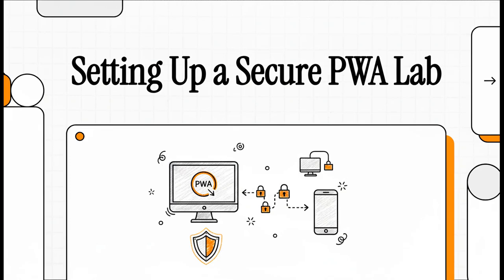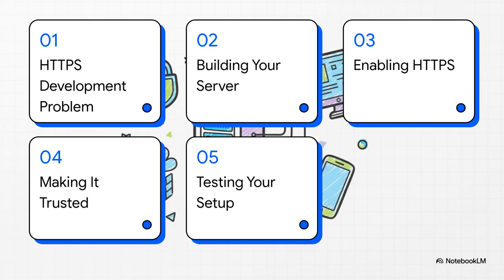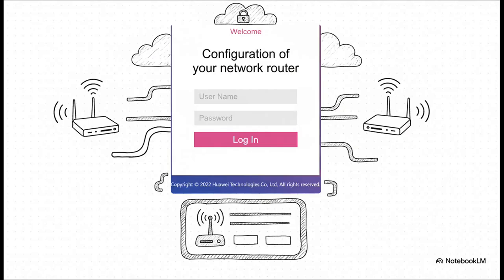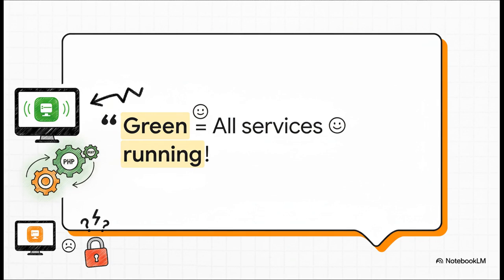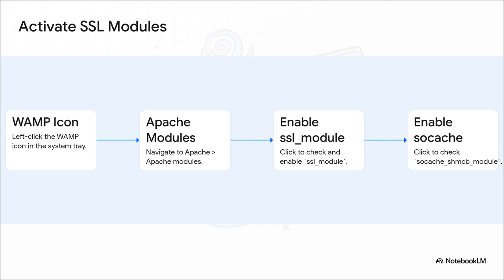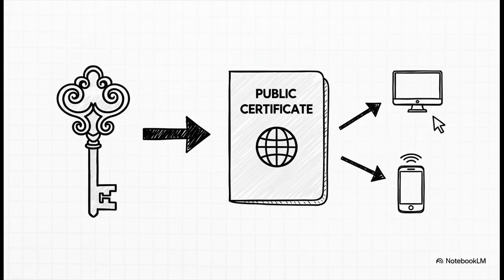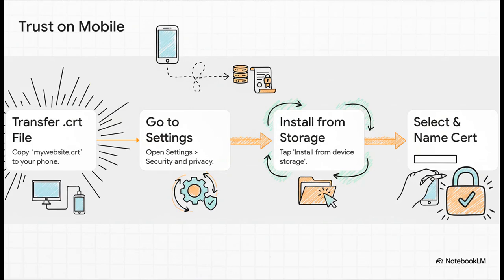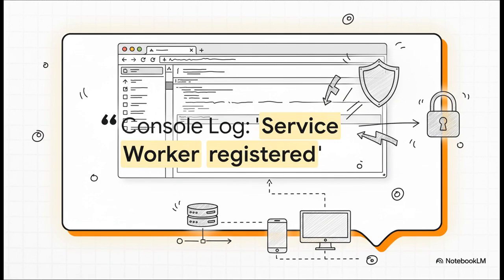Setting Up a Secure PWA Lab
This video is part of a lecture session on 'How to Set up WAMP Server ' and configure it for intranet operations as well as the setting up of a SSL Certificate to enable https. The installation of the Certificate to Mobile Devices is also covered. This Video complements the Lecture notes, containing the detailed steps for the setting up of the WAMP Server.